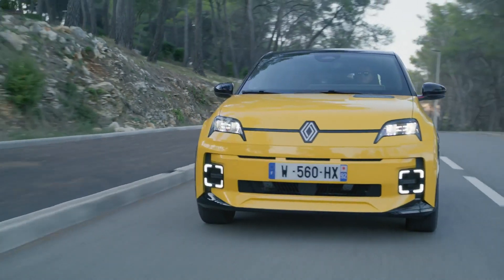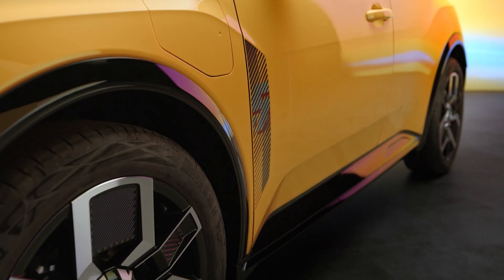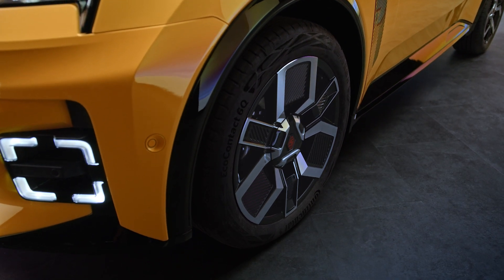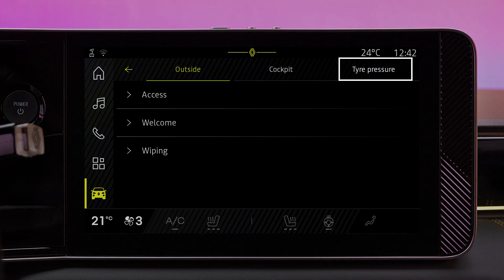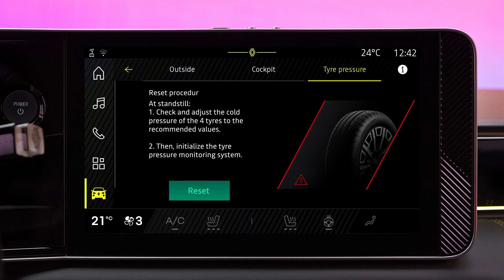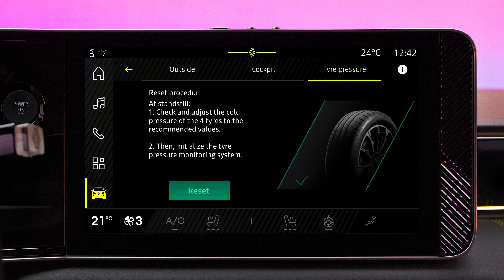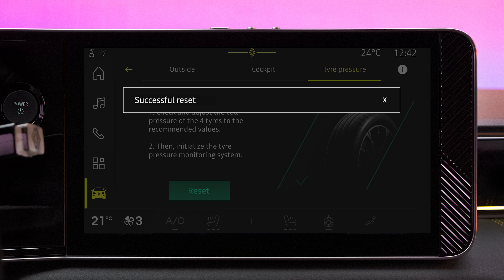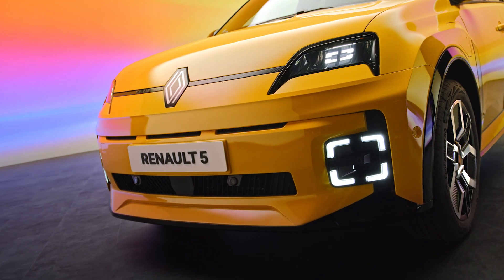tyre pressure monitoring system